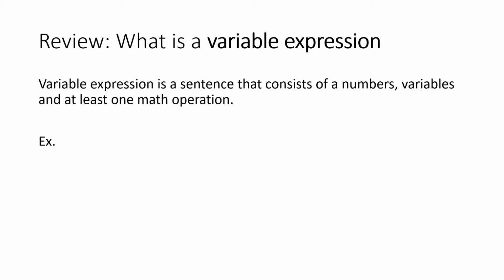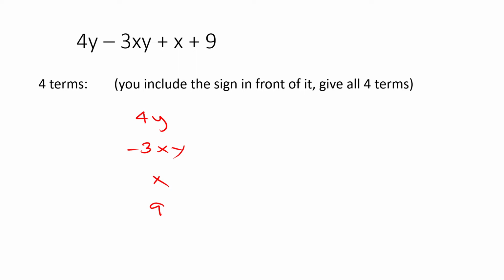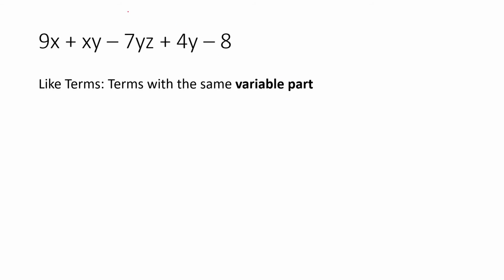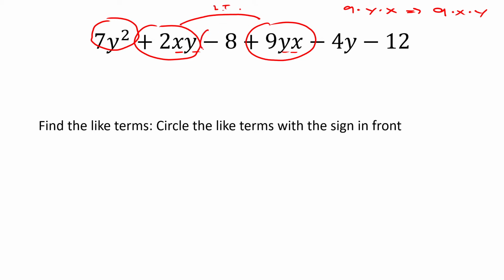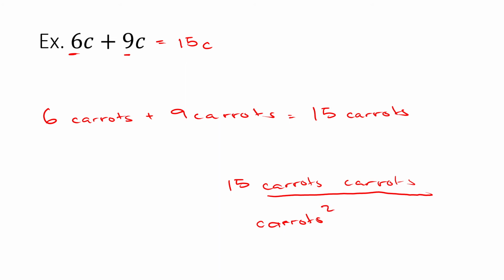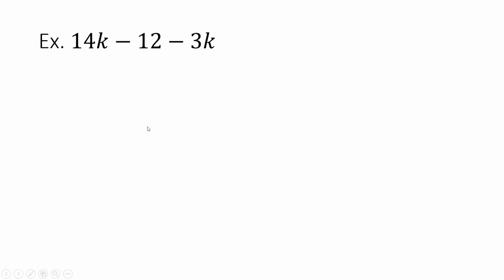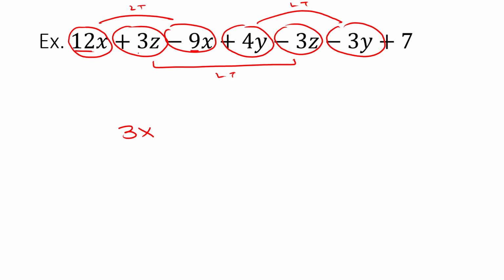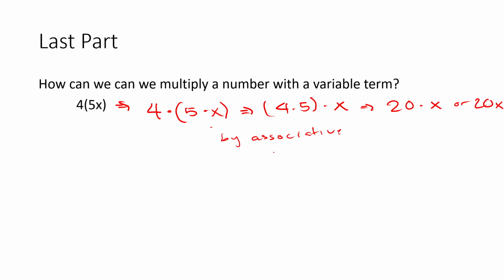2.3 Simplifying Variable Expression